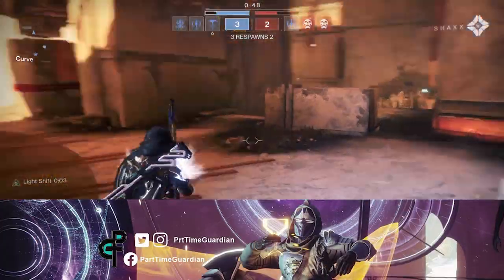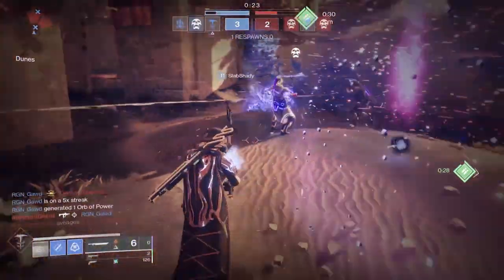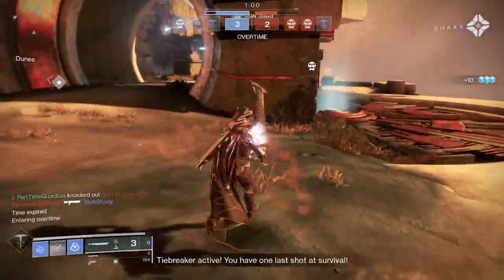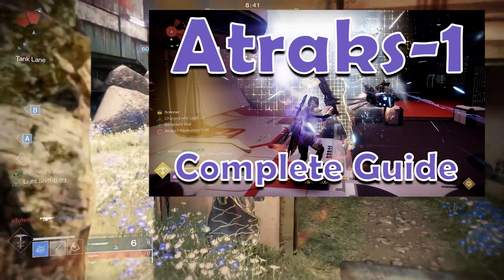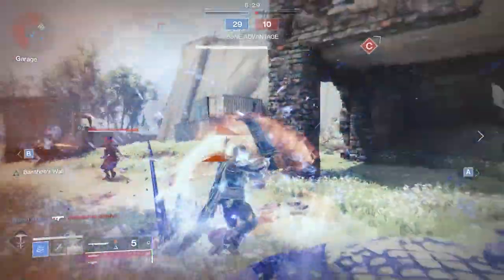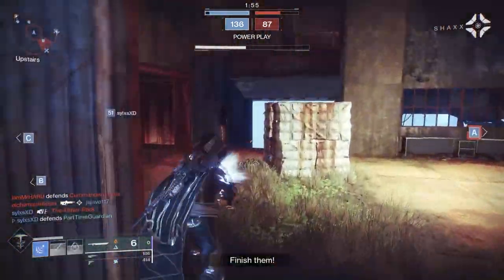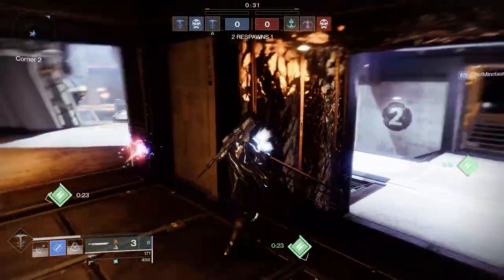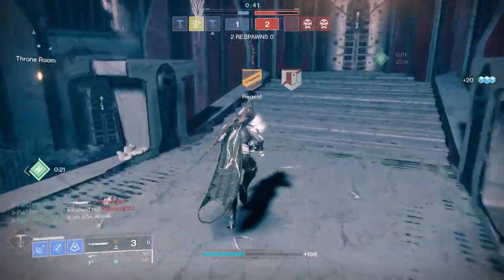Lament glitch in pvp. Use this before Bungie patches it and dominate.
In this video PartTimeGuardian will go over how broken lament is currently in Destiny 2 pvp.  In Beyond Light the new exotic sword lament has a unique ability that is designed for pve but in pvp feels more like a bug that can allow you to dominate your opponents.  Utilize this lament bug before bungie patches it.  While it's unique this cheese will allow lament to enter the pvp meta.  I'll show you how to properly use lament in pvp with the beyond light gameplay.